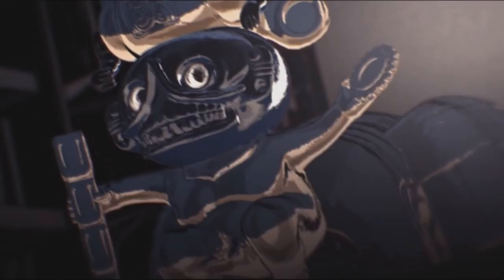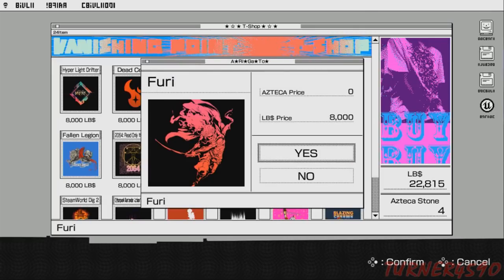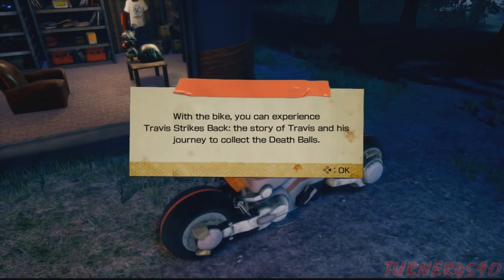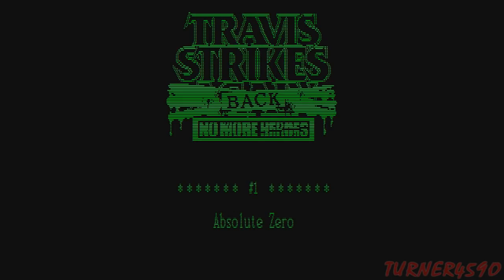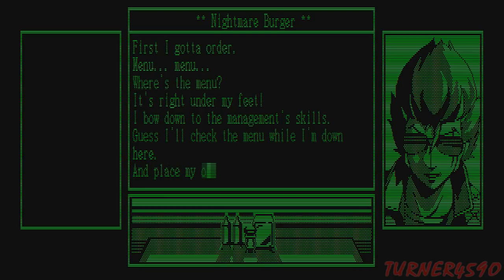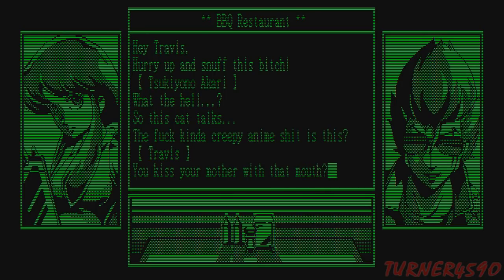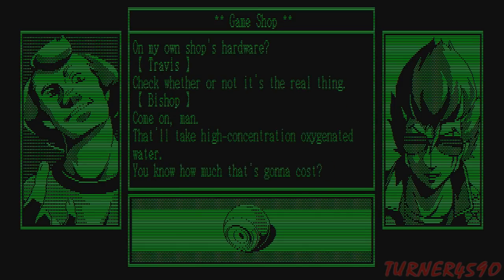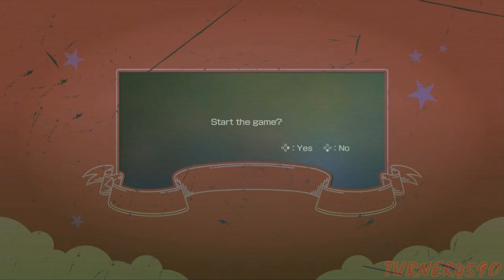Let's Play Travis Strikes Again - Part 3 - Nature's Call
In this part we return to the real world and our comfy forest-side trailer. It's made a little less comfy by Badman swearing his mouth off and tossing beer cans everywhere, but home is still home!

Travis is still very much connected to the outside world though. He's got internet access to read the latest and greatest articles from the Ramen Blog, a Yetee/Fangamer subscription for a seemingly infinite supply of T-Shirts, and a FAX Machine so he can read up on what the actual plot of this game is! Convenient!

Speaking of reading...oh boy, here we go. Now I like this genre as much as the next...well, it's actually a pretty niche one. Still! I never expected we'd actually be doing one on this channel. Get out your reading glasses, cause it's time to sit by the campfire and let Travis tell you a bed-time story. We're in for a long one.